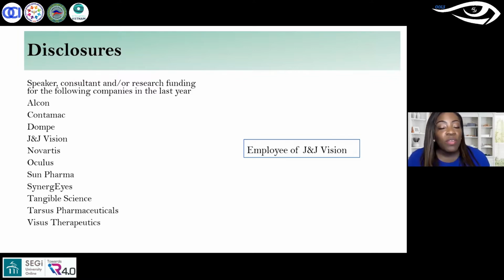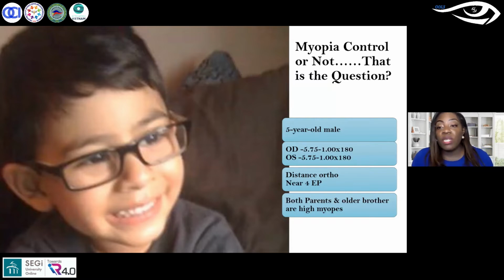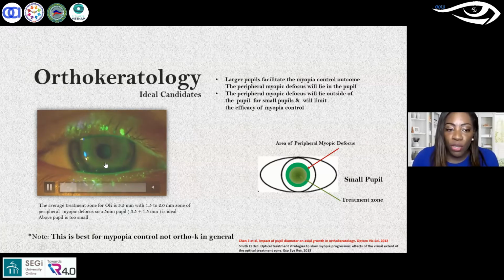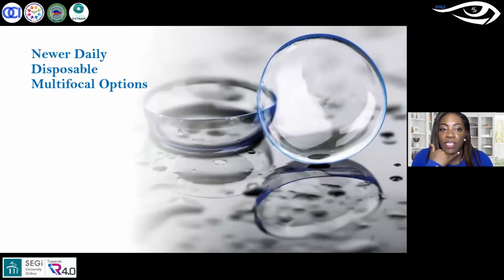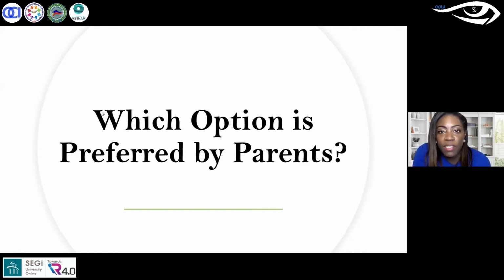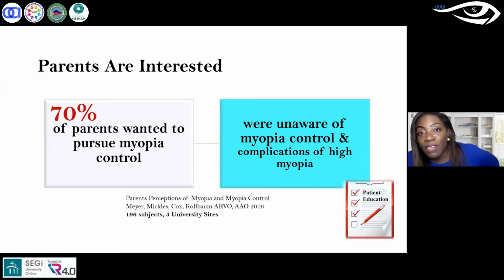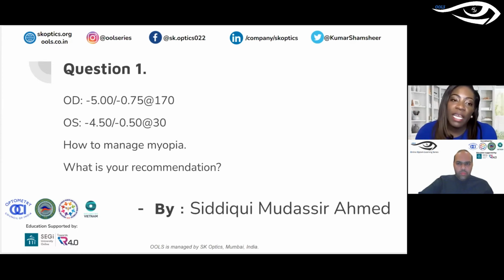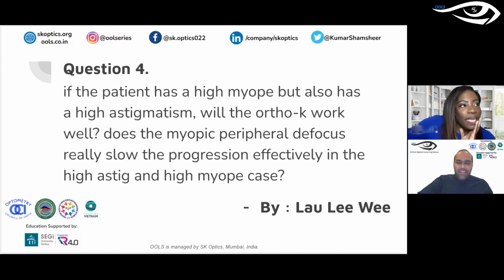GPS Guide To Myopia Management MyopiaProgression MyopiaBoom | OOLS | Dr. Chandra Mickles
OOLS - Online Optom Learning Series - Session 162 (16th January 2022)

Here we bring you the 162nd session of our online learning series which was live on 16th January 2022 at 06:30pm IST.
All about this Session:
Introduction (00:00)

We would like to thank Dr. Chandra Mickles for this wonderful session where she took us through a complete Myopia Strategy Guide and encouraged us all as clinicians should consider Myopia Controlling Strategies as soon as possible. This is helping our patients and will be rewarding to us and the profession, Dr. Mickles added.